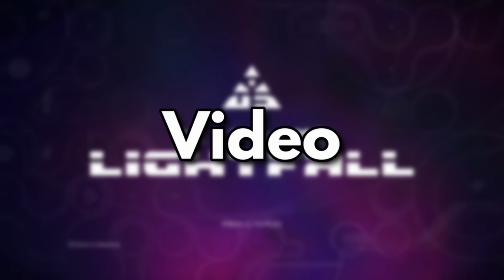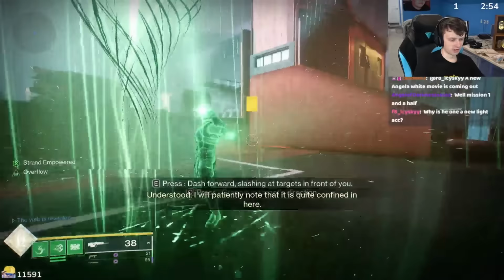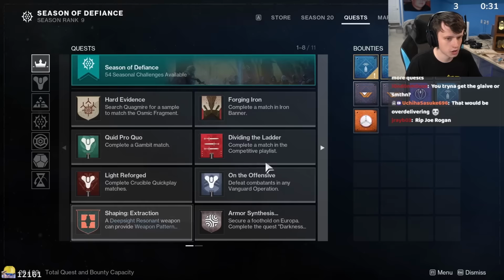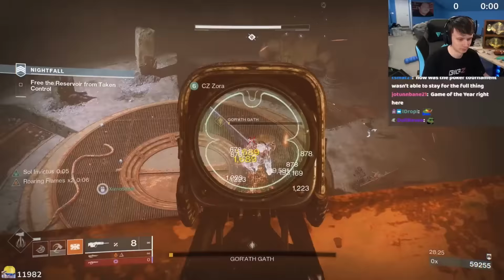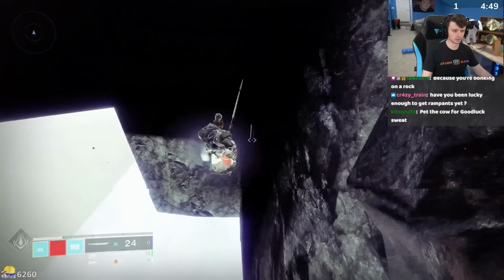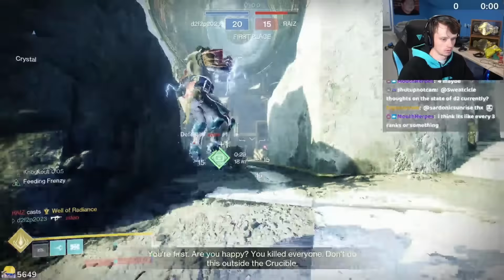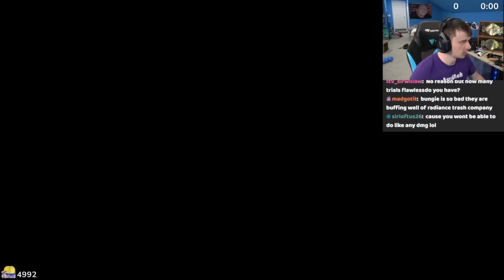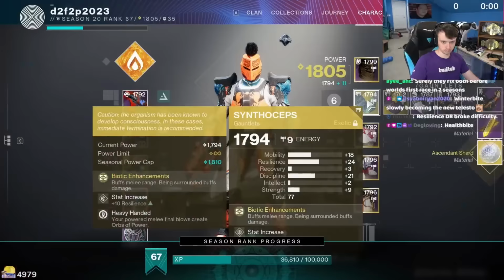Is Destiny 2 Free to Play Worth Playing in 2023?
yes and no lol